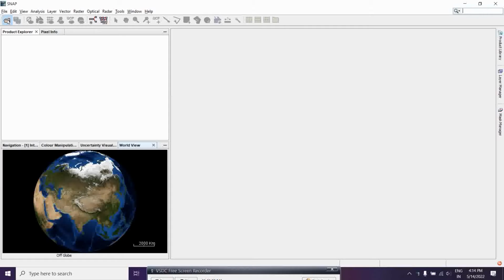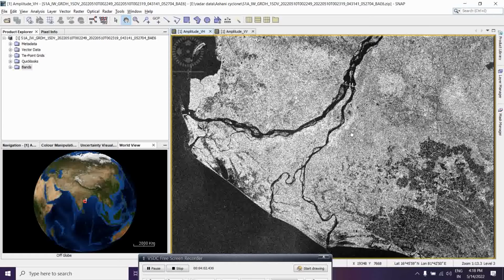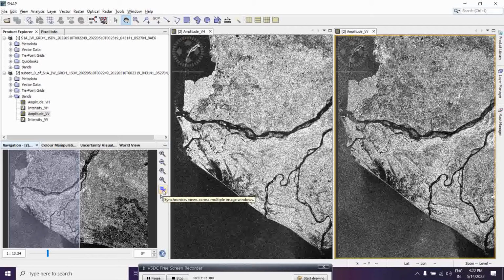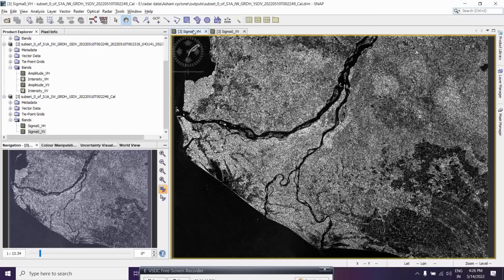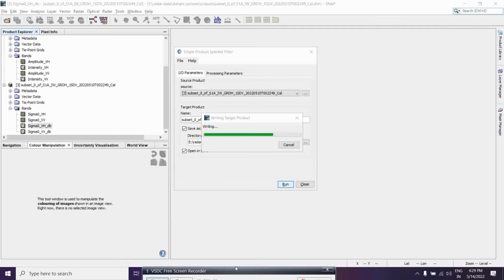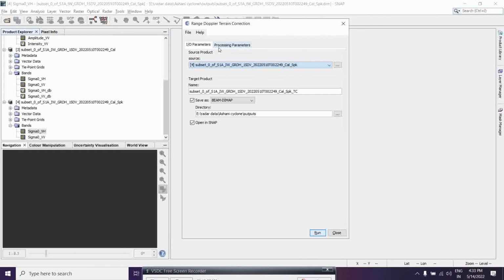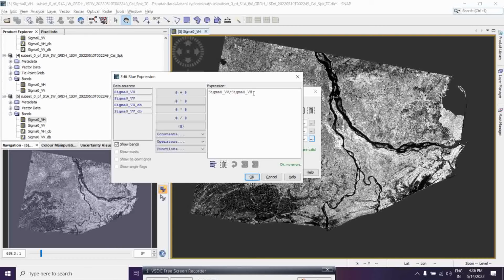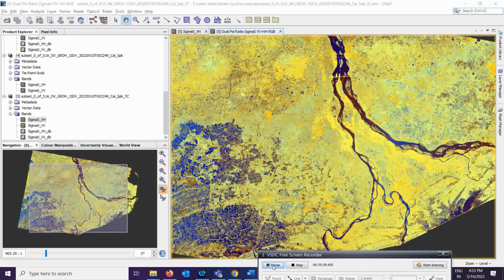SAR Sentinel 1 GRD data processing in SNAP and how to transfer it in ARCGIS/ArcPro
This video will give you basic idea about how you will preprocess Sentinel 1 SAR GRD data in SNAP. Level-1 Ground Range Detected (GRD) products consist of focused SAR data that has been detected, multi-looked and projected to ground range using an Earth ellipsoid model. After that how this data transfer in ArcGIS Pro that process is also explained here.